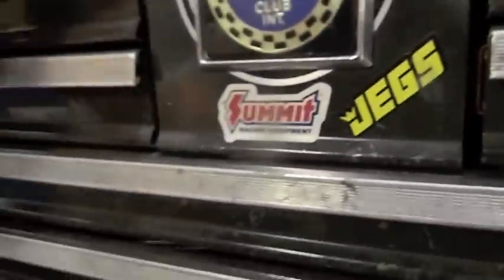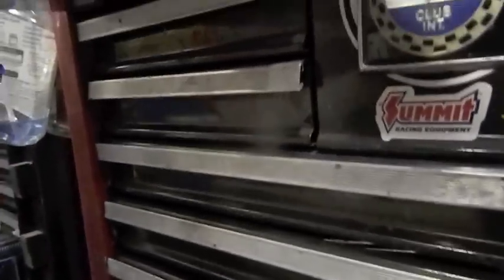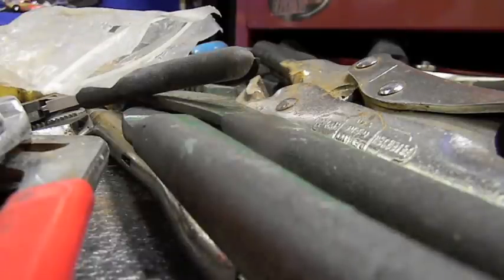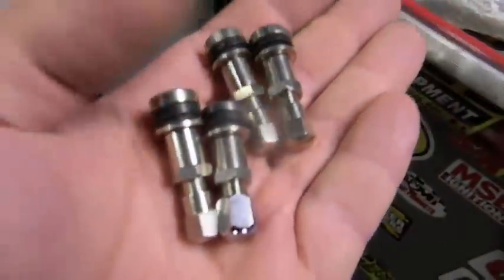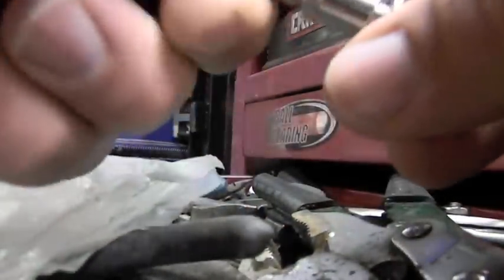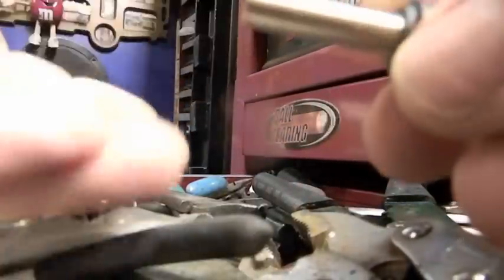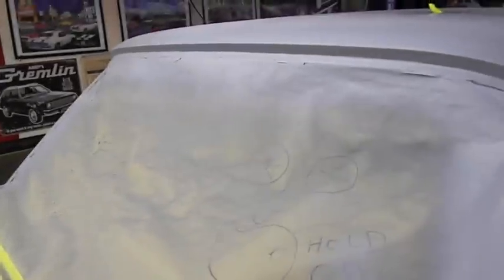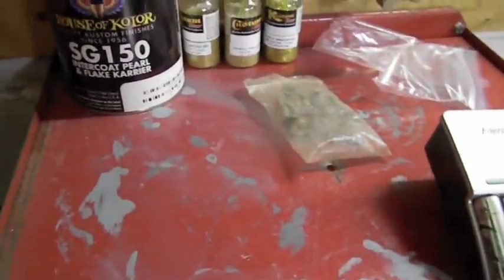Something For Yaheuben66